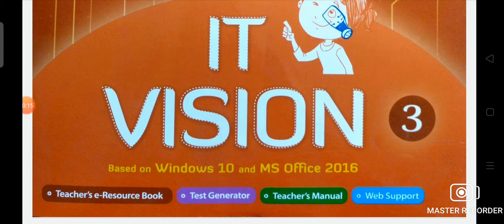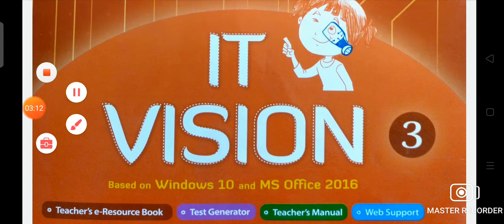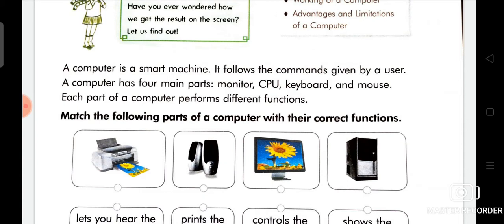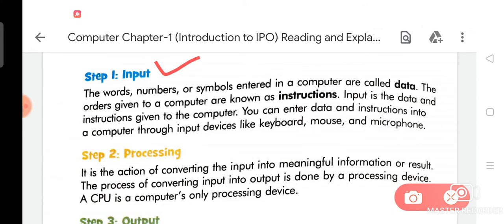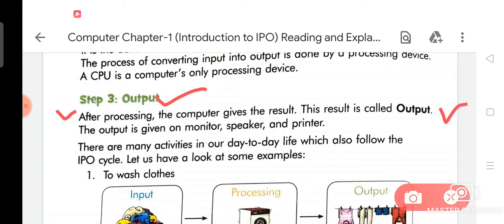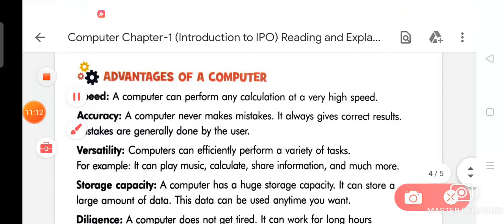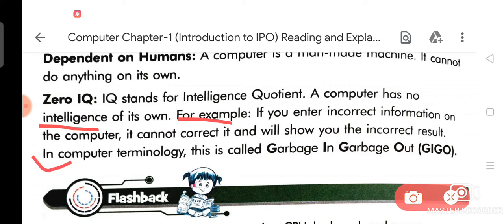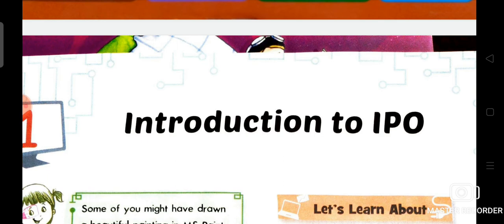Class 3rd Computer (Chapter-1-Introduction to IPO) Reading and Explanation (Part-1)